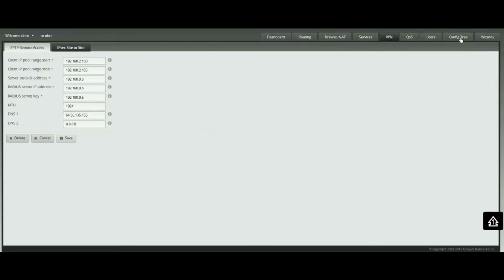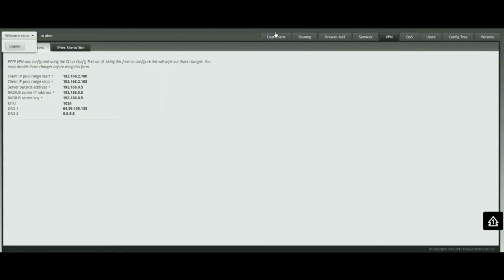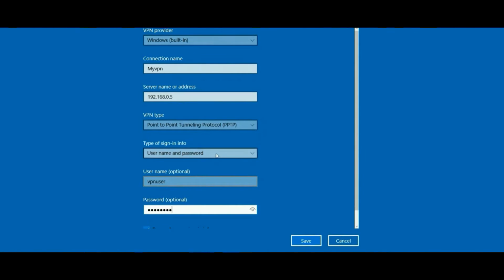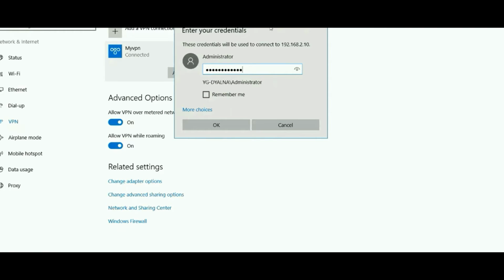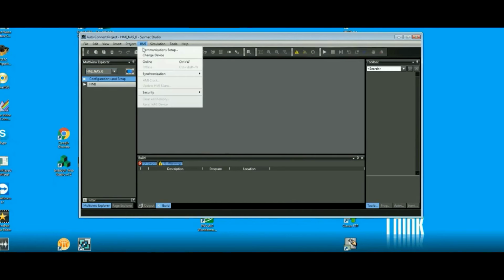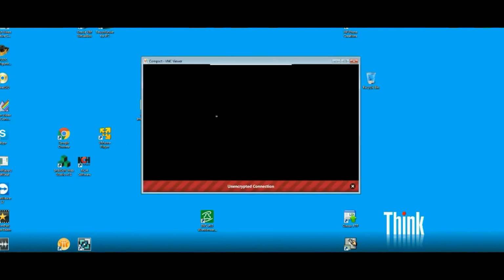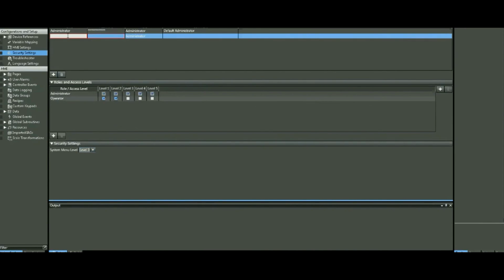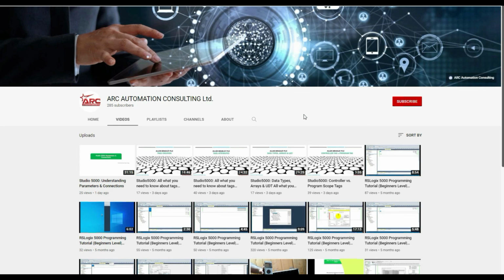How To Setup Remote Access To Any Industrial Control System - Part III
Remote accessing your industrial assets plays a very crucial role in our DNA age, in this video I will walk in three easy steps how you can achieve such a task.